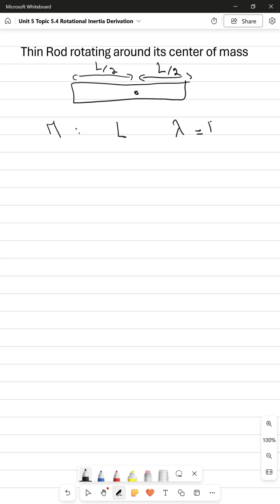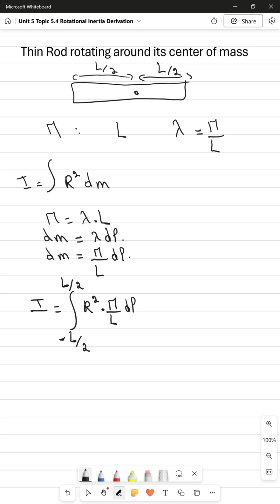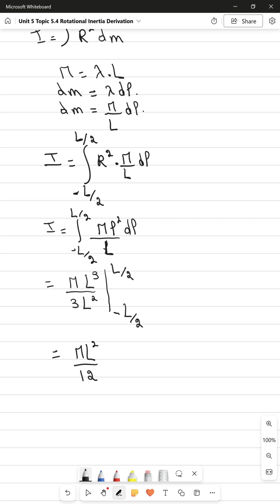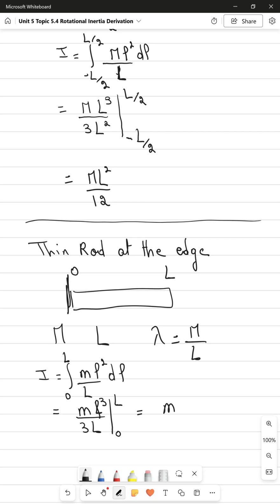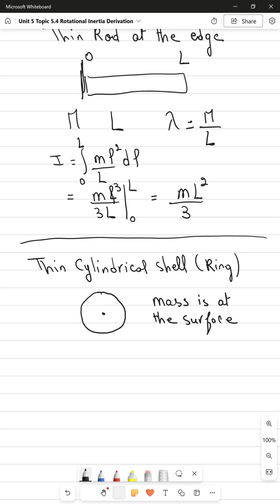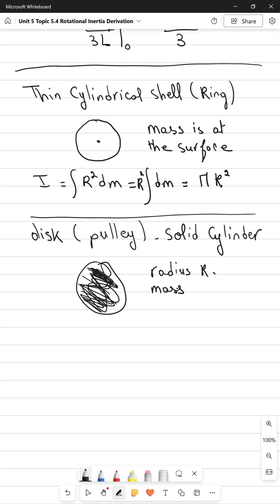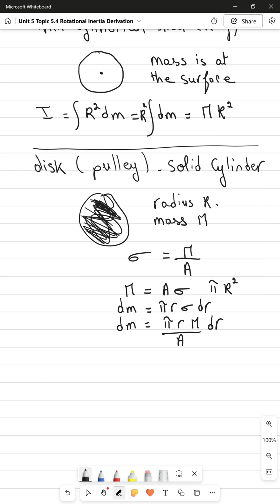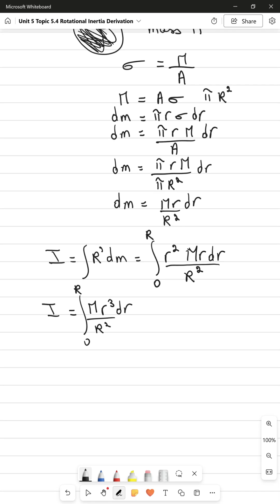Unit 5 Topic 5 4 part 2 Rotational Inertia Derivation